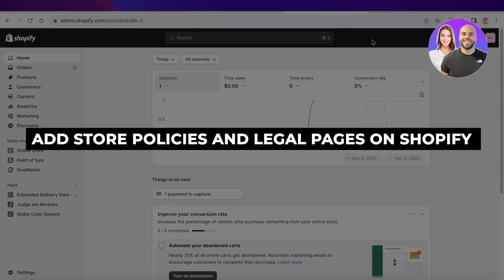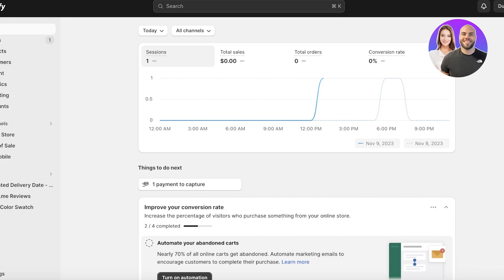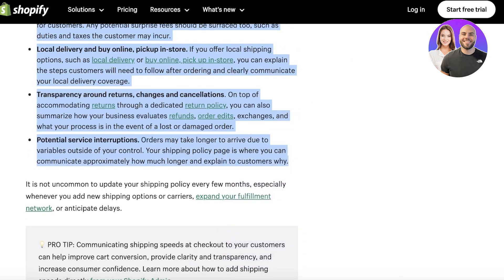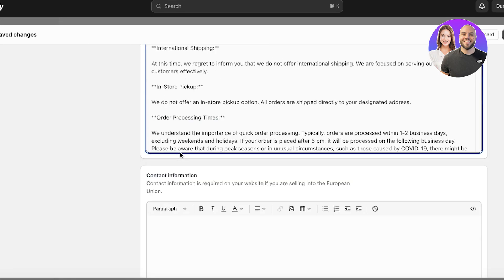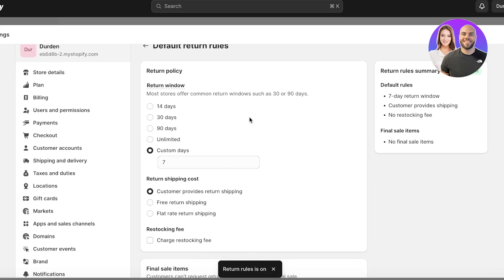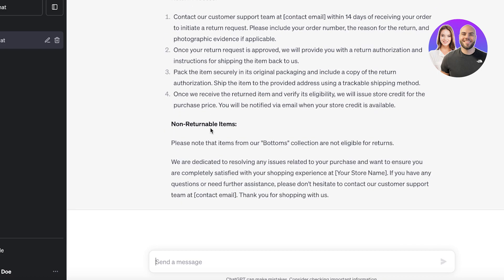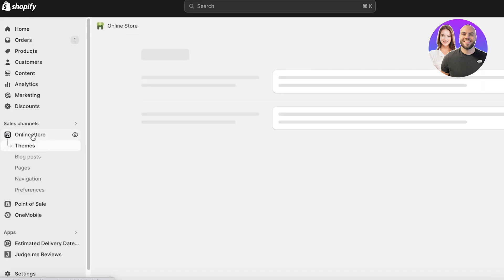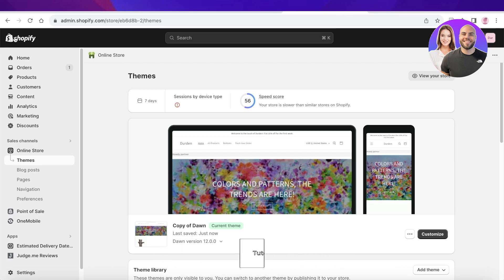How To Add Store Policies And Legal Pages On Shopify 2025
In this video we show you How To Add Store Policies And Legal Pages On Shopify. This video will cover everything that you need to know and help you get started with this software.